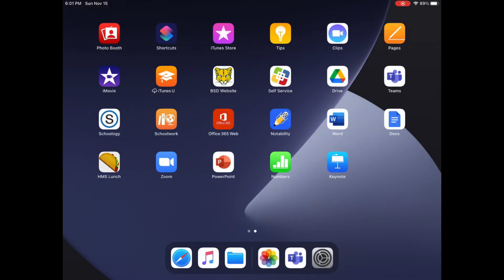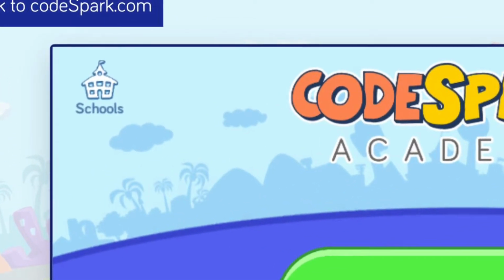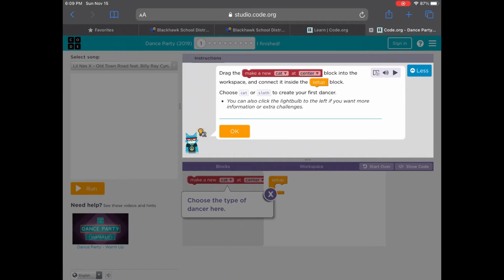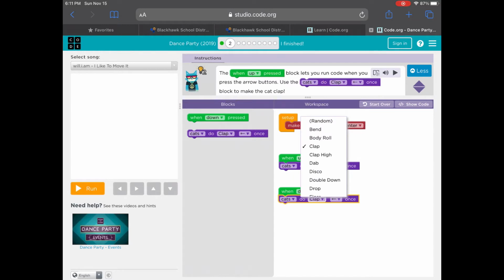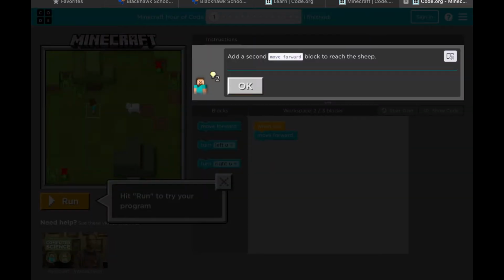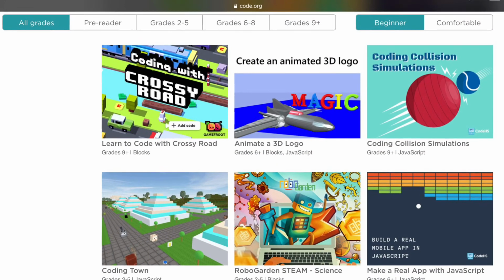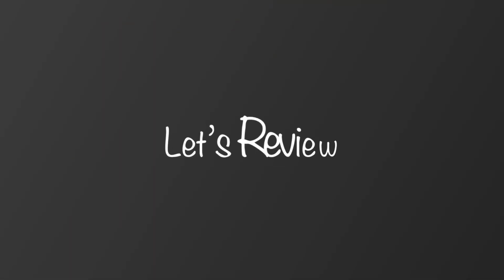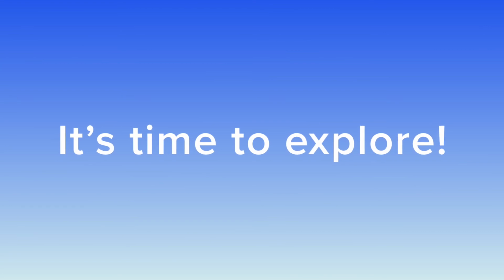Coding Games intro for Students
Learn the basics of Code.org’s coding games.